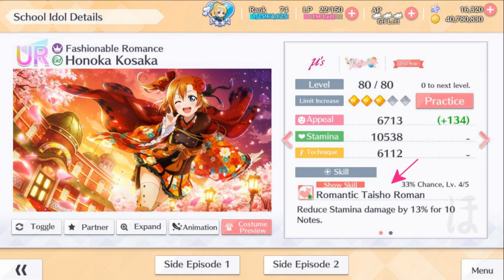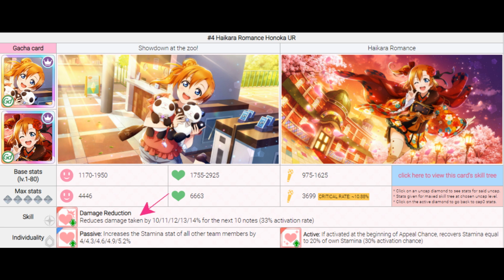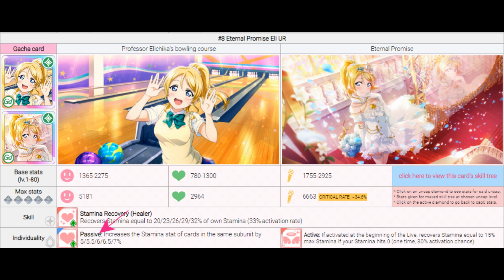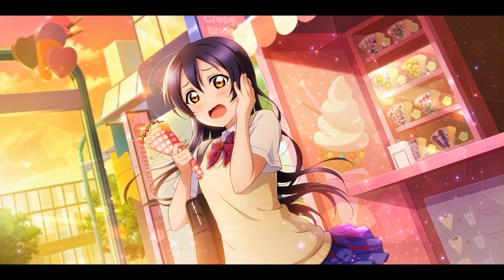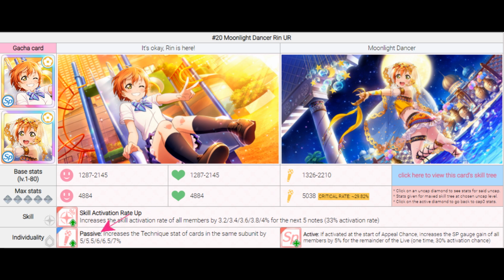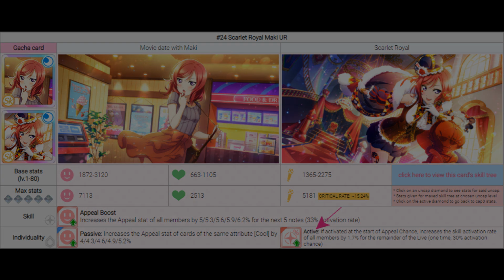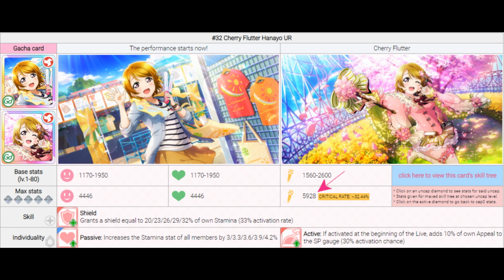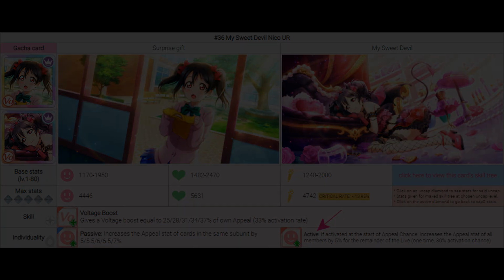[SIFAS] Card Analysis Series: Initial µ's URs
Starting a new series, analyzing cards in batches, we start with the Initial µ's URs.

idol.st

Thumbnail & additional visual assets by Xifrid